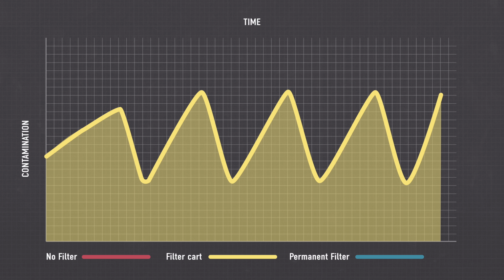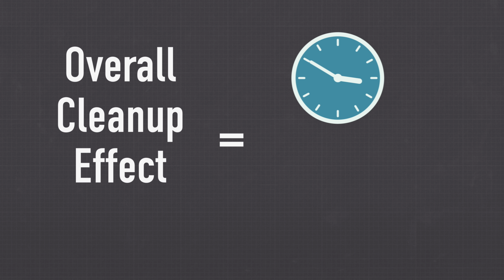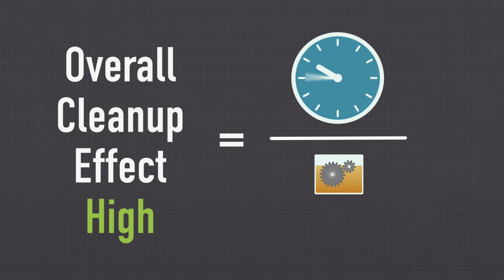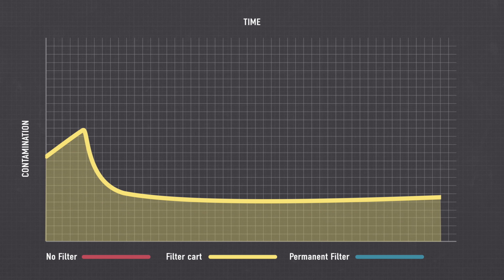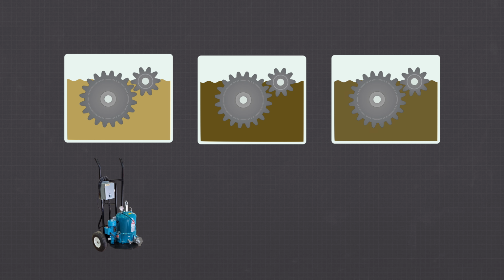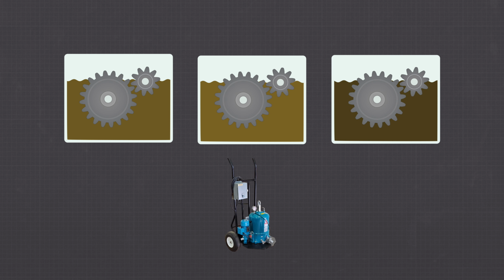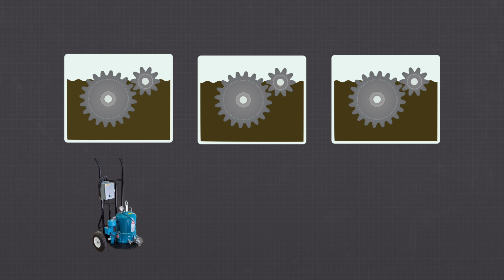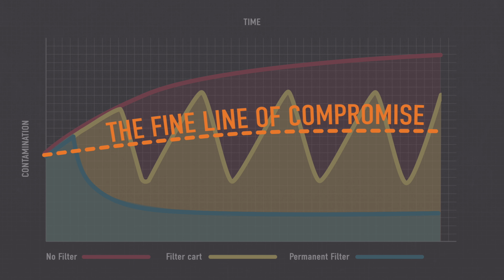Klassen Advanced Filtration Presents: The Sawtooth Curve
The addition of a permanent offline filter from CJC® is the best way to maintain any oil system in optimum condition.

However, it is not always practical nor possible to install a dedicated kidney-loop filter on every asset, so filter carts are a very common way to treat more than one machine with a single filter.

So is periodically using a filter cart good enough?

In this video we explain the pros and cons of using filter carts, and illustrate one of the effects C.C.Jensen calls “The Sawtooth Curve” of mobile filtration.

In the end, using any filter for any amount of time is always better than doing nothing, but it is important to know what to expect out of your filter carts, and when dedicated C.C.Jensen filters are worth the extra investment for reliable operation of critical assets.

With CJC® Depth Filtration technology, even the smallest contaminants are removed—reducing downtime and improving operational reliability. If you want to optimize your asset performance, CJC® Offline Oil Filtration is the solution.